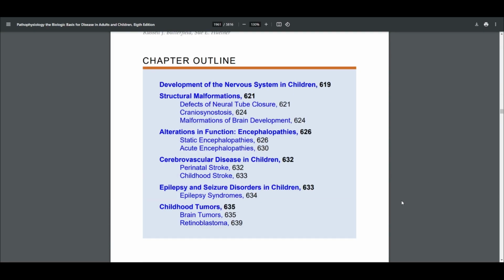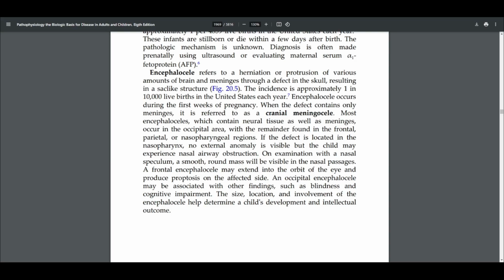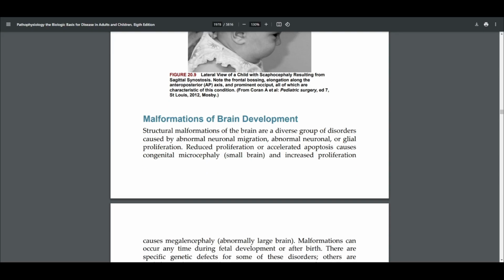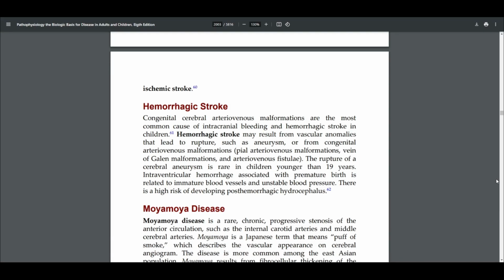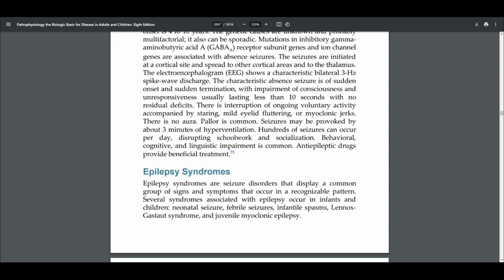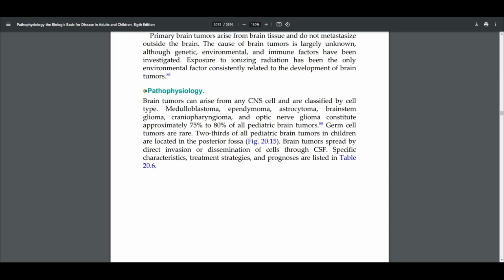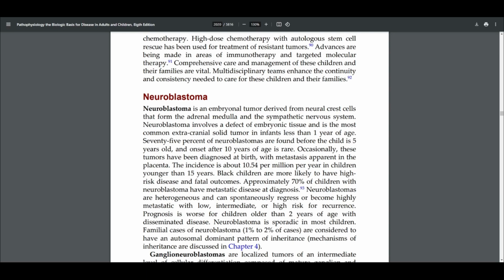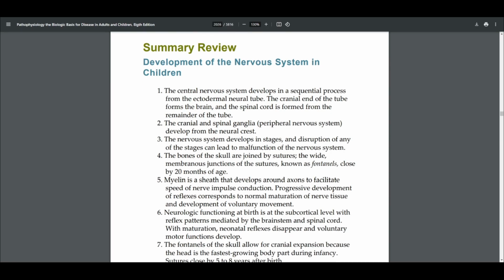Pathophysiology - The Biologic Basis for Disease in Adults and Children - Chapter 20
CHAPTER 20 Alterations of Neurologic Function in Children

CHAPTER OUTLINE
Development of the Nervous System in Children, 619
Structural Malformations, 621
Defects of Neural Tube Closure, 621
Craniosynostosis, 624
Malformations of Brain Development, 624
Alterations in Function: Encephalopathies, 626
Static Encephalopathies, 626
Acute Encephalopathies, 630
Cerebrovascular Disease in Children, 632
Perinatal Stroke, 632
Childhood Stroke, 633
Epilepsy and Seizure Disorders in Children, 633
Epilepsy Syndromes, 634
Childhood Tumors, 635
Brain Tumors, 635
Retinoblastoma, 639

Key Terms
Acute bacterial meningitis, 631
Alar plate, 620
Anencephaly, 621
Arnold-Chiari malformation, 622
Arterial ischemic stroke, 633
Aseptic meningitis, 631
Ataxic cerebral palsy, 627
Basal plate, 619
Brainstem glioma, 637
Cerebellar astrocytoma, 637
Cerebral palsy (CP), 626
Childhood absence epilepsy, 634
Complex febrile seizure, 635
Congenital hydrocephalus, 625
Cortical dysplasia, 624
Cranial meningocele, 621
Craniopharyngioma, 638
Craniosynostosis (craniostenosis), 624
Cyclopia, 621
Dandy-Walker malformation (DWM), 626
Dyskinetic (dystonic and athetoid) cerebral palsy, 627
Encephalitis, 631
Encephalocele, 621
Encephalopathy, 626
Ependymoma, 637
Epilepsy, 633
Epileptogenic focus, 634
Extrapyramidal/nonspastic cerebral palsy, 627
Febrile seizure, 634
Focal seizure, 634
Fontanels, 620
Ganglioneuroblastoma, 638
Ganglioneuroma, 638
Gangliosidosis, 630
Generalized seizure, 634
Hemorrhagic stroke, 633
Infantile spasms (West syndrome), 635
Juvenile myoclonic epilepsy (JME), 635
Lennox-Gastaut syndrome, 635
Lysosomal storage disease, 630
Medulloblastoma, 637
Meningitis, 631
Meningocele, 621
Microcephaly, 624
Moyamoya disease, 633
Myelodysplasia, 621
Myelomeningocele, 621
Neonatal seizure, 634
Neural crest, 619
Neural tube, 619
Neural tube defect (NTD), 621
Neuroblastoma, 638
Optic glioma, 638
Phenylketonuria (PKU), 629
Pica, 630
Pilocytic astrocytoma, 638
Pyramidal/spastic cerebral palsy, 626
Retinoblastoma, 639
Seizure, 634
Somite, 620
Spina bifida (split spine), 621
Spina bifida occulta, 624
Sulcus limitans, 619
Syndromic craniosynostosis, 624
Tay-Sachs disease (GM2 gangliosidosis), 630
Tethered cord syndrome, 624
Tuberous sclerosis complex (TSC), 635
Viral meningitis, 632